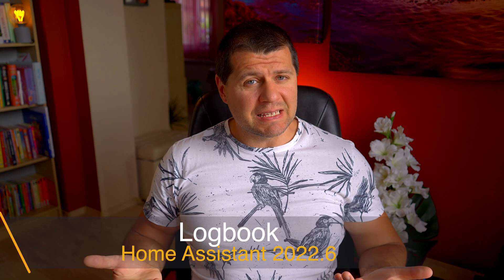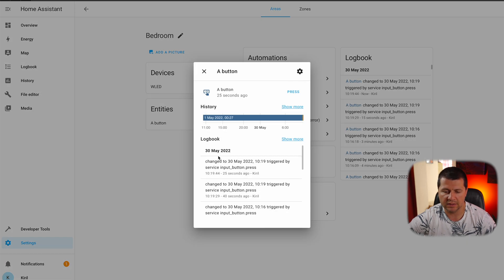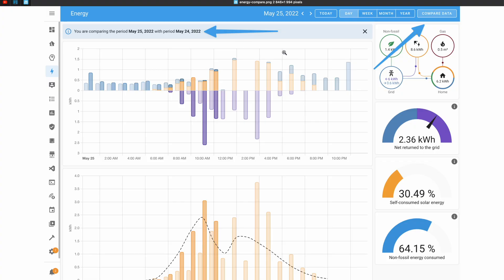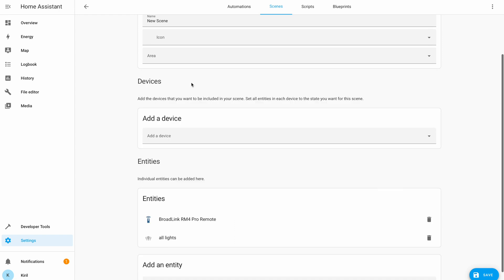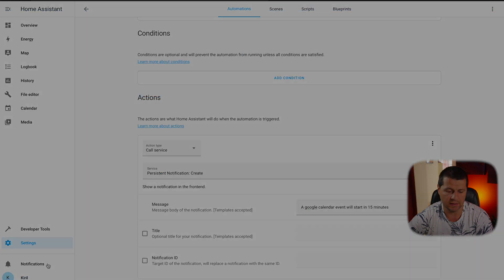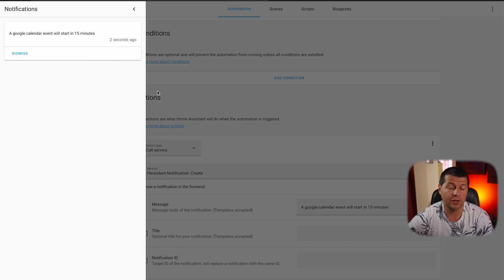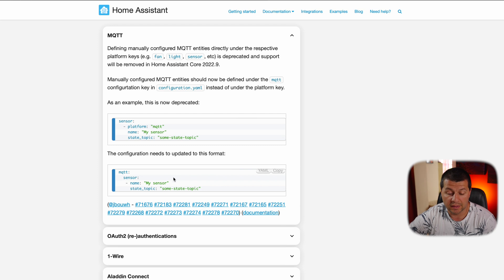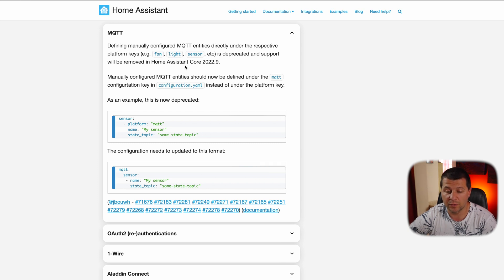Home Assistant 2022.6 in under 10 minutes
As usual Home Assistant have a new release every month and It is time for HomeAssistant #2022.6 which will bring some new stuff on the table, it will continue to streamline the user experience, and there will be some breaking changes. Let’s discuss everything about 2022.6.

► TIME TABLE
00:00 Intro
00:55 Logbook
01:44 Manage application credentials from the UI
03:12 Energy Data Compare
03:32 Improved Scene Editor
04:07 Calendar trigger offsets
06:23 Hardware Integrations
06:40 DB Performance
07:23 MQTT Breaking Change